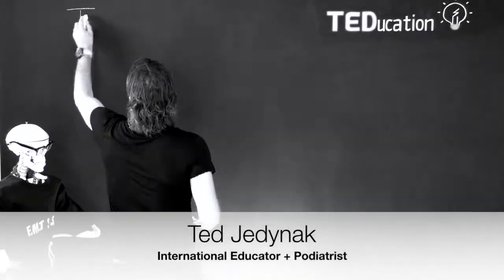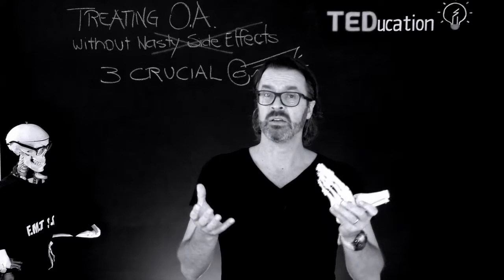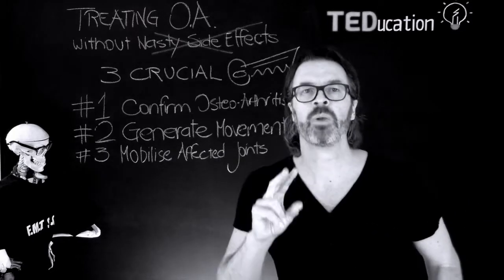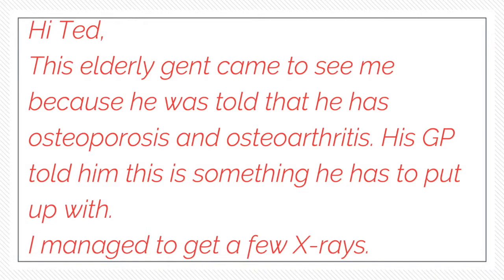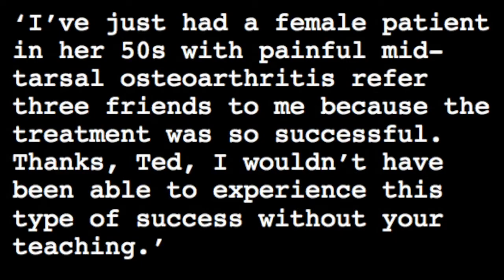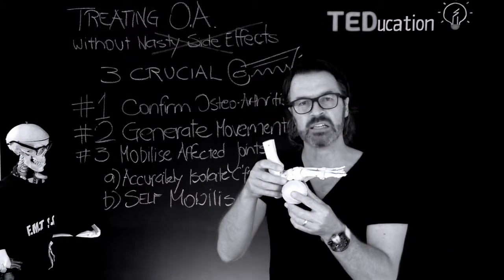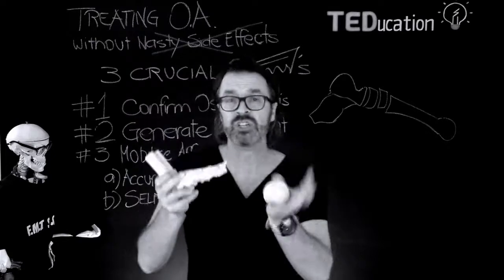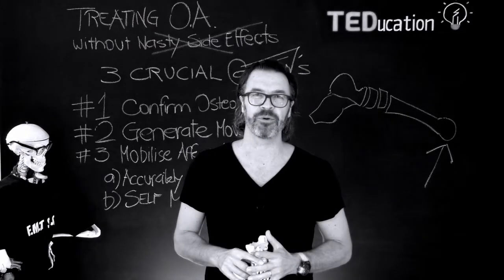How to treat foot arthritis without side effects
This quick video blog will identify:

- the single most important thing to do for arthritic joints
- the effective treatment option that your patients will have a ball with
- the secret that your colleagues all around the world now use for their arthritic GT patients

There’s also 3 case studies so you can use the ‘real world experiences’ of your colleagues to help YOUR OA patients now!

I guarantee you will have at least three practical ‘takeaway tips’ you can use in your clinic immediately!